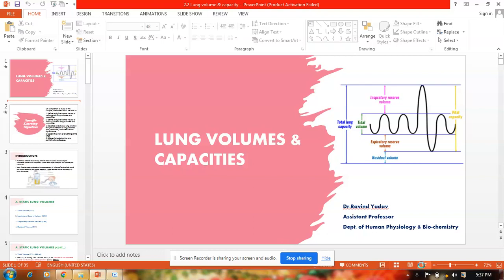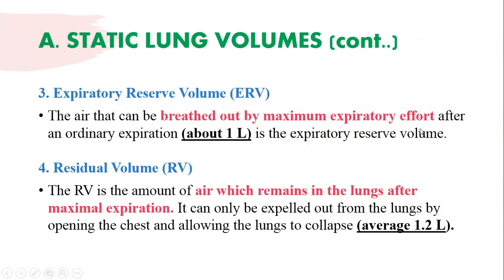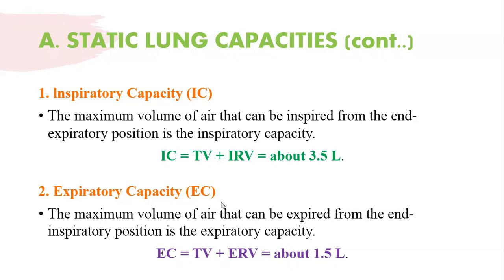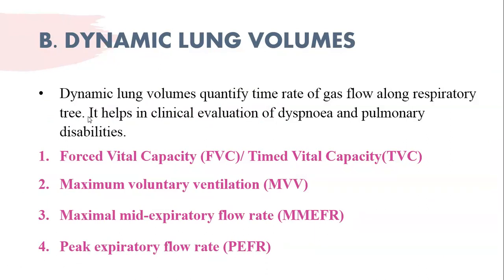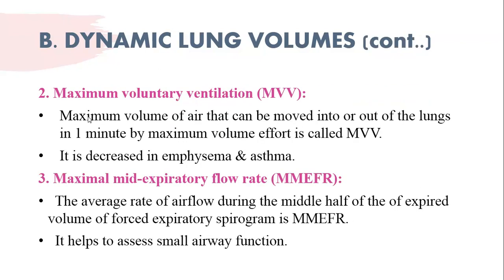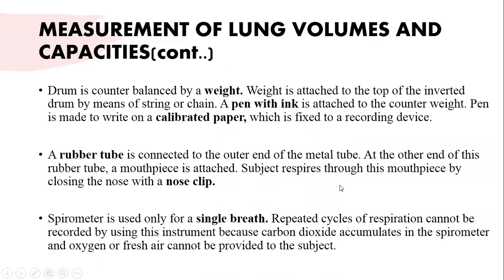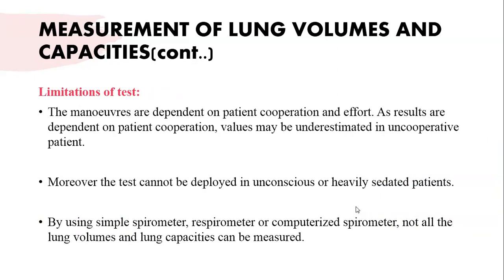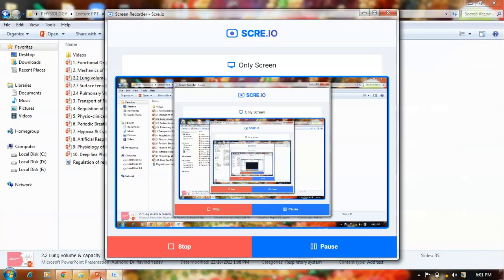LUNG VOLUMES & CAPACITIES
👉 In this video, we explore the key concepts of lung volumes and capacities, which are crucial for understanding respiratory physiology.

📖 We break down different lung volumes, including tidal volume, inspiratory reserve volume, expiratory reserve volume, and residual volume, and discuss how they contribute to lung capacities like vital capacity, functional residual capacity, and total lung capacity.

📝 Understanding these concepts is vital for anyone studying medicine, physiology, or respiratory therapy, and is particularly useful for understanding the mechanics of breathing, pulmonary function testing, and conditions like asthma, COPD, and restrictive lung diseases.

📺 Watch this video to gain a comprehensive understanding of lung volumes and capacities and their applied physiology, including clinical applications and interpretations for a variety of respiratory conditions.

📌 Whether you're a student, healthcare professional, or just curious about how the lungs work, this content will provide valuable insights to enhance your knowledge.